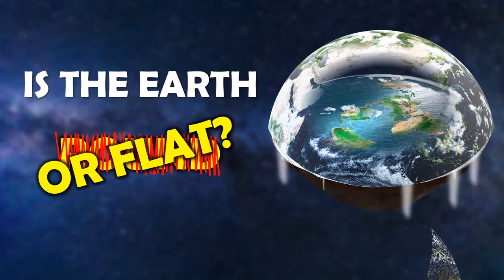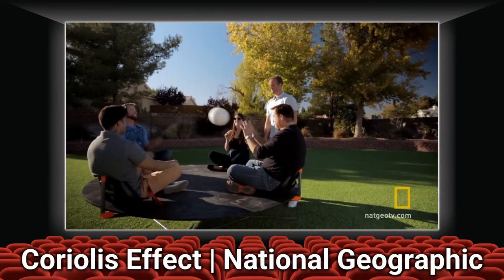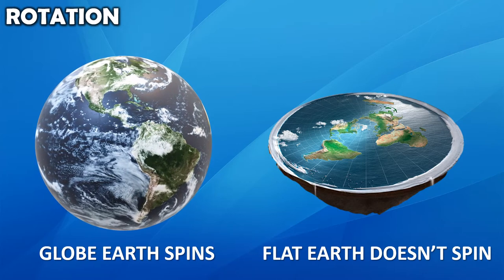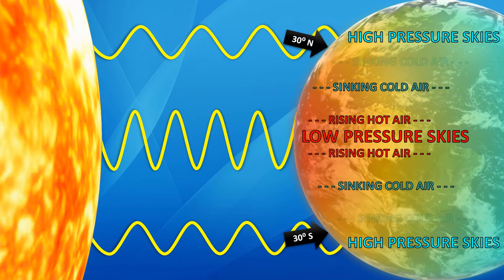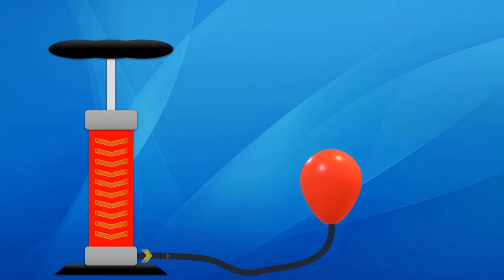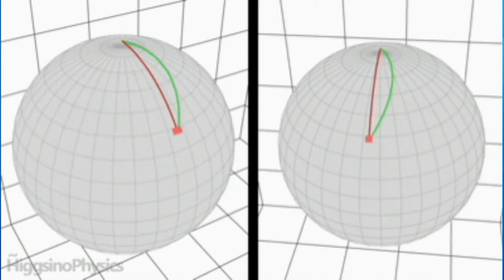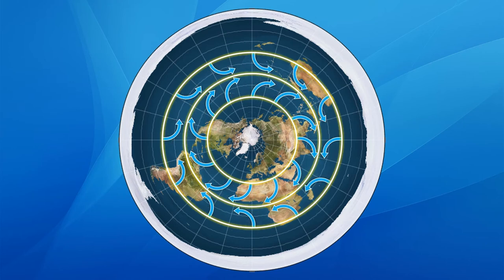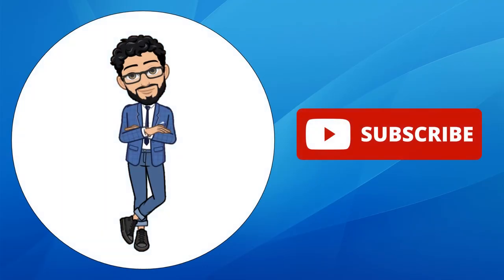Flat Earth Debunked - Episode 4: The Coriolis Effect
In this series we will investigate the claims made by the flat earth community and see if they hold up under investigation.

If you adopt a flat earth perspective, please leave your feedback in the comments and I will try and address them in future videos.

0:00 Introduction
0:54 What is the Coriolis Effect
1:30 Key Concepts
3:35 Setting up the globe earth position
7:23 Highlighting challenges in the flat earth position
9:09 My conclusion